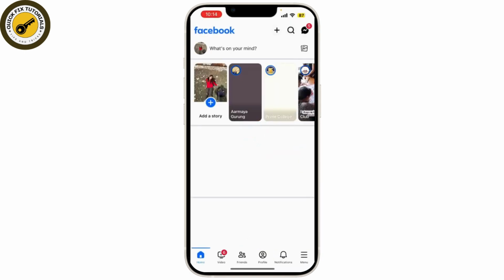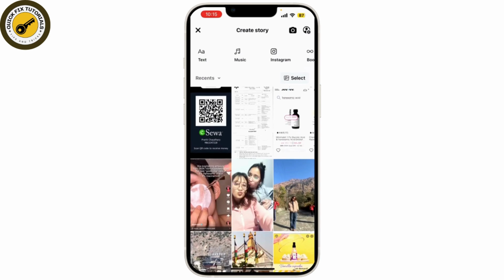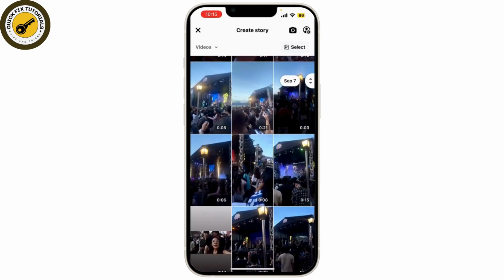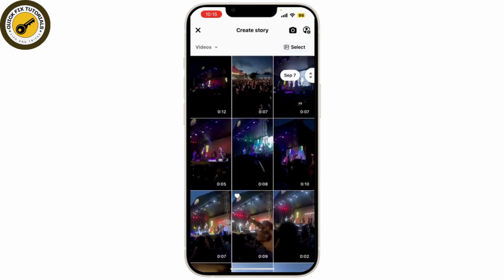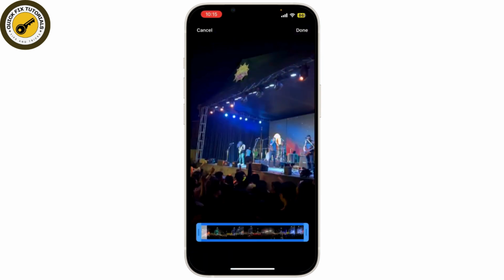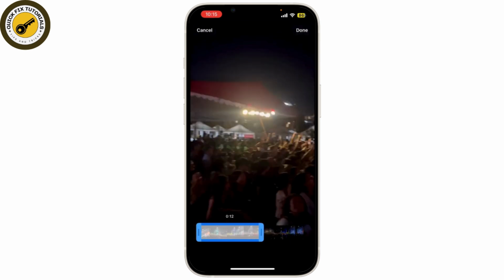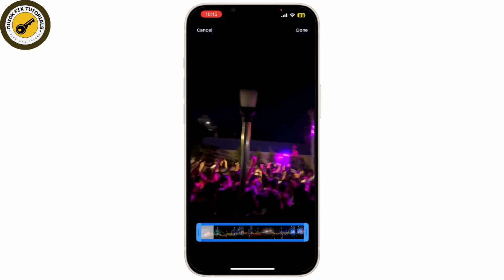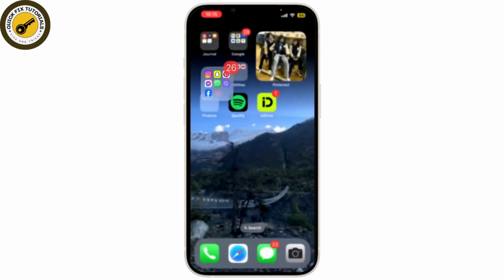How To Add Long Video On Facebook Story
Quick Tutorial on How To Add Long Video On Facebook Story. Easily Learn How To Add Long Video On Facebook Story with the help of this tutorial.

In this tutorial, we’ll show you how to add long videos to your Facebook Story, bypassing the 20-second limit! If you're tired of having to trim your videos, follow these simple steps to upload longer videos to Facebook Stories.

how to add long video on facebook story, upload long video facebook story, add long video to facebook story, facebook story long video, bypass facebook story video limit

Chapters:
00:00:00 - Introduction
Learn how to upload long videos on Facebook Stories.

00:00:10 - Facebook Story Video Limit
Overview of the 20-second video limit for Facebook Stories.

00:00:20 - Open Facebook and Add Story
Open Facebook and click "Add to Your Story."

00:00:30 - Select a Longer Video
Choose a video longer than 20 seconds from your gallery.

00:00:40 - Option to Split Video
Split your video into smaller segments or keep it long.

00:01:00 - Share Long Video
Click "Done" and share the longer video to your story.

00:01:10 - Conclusion
You’ve successfully uploaded a long video to your Facebook Story!